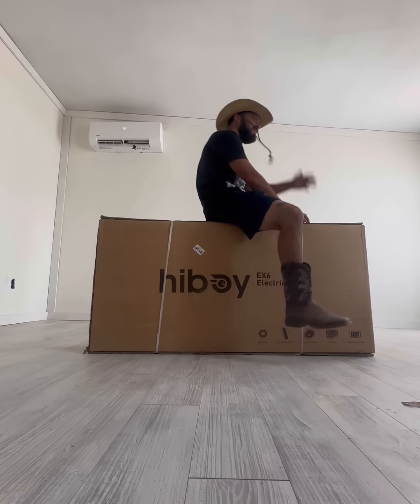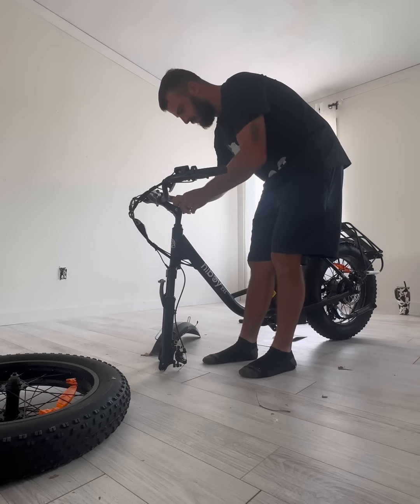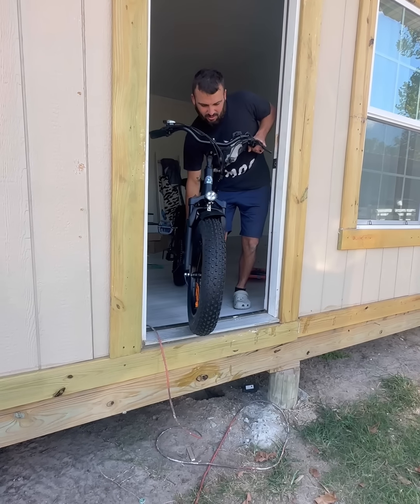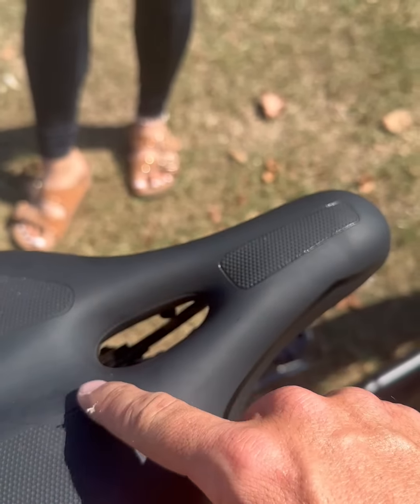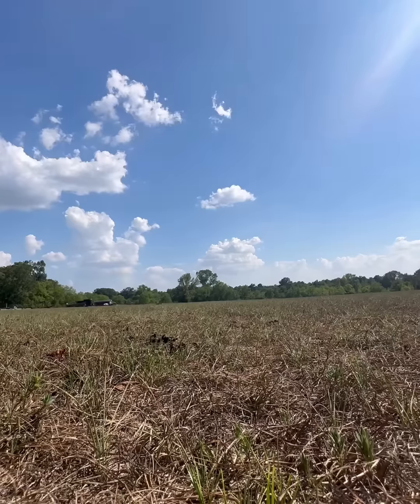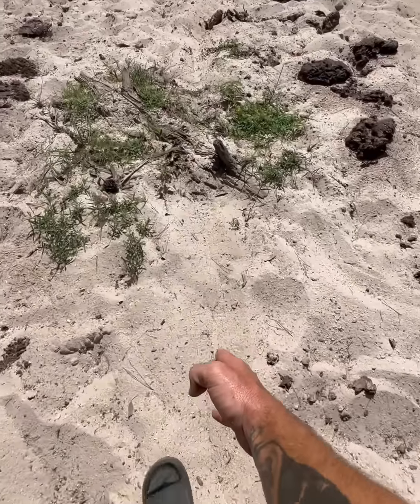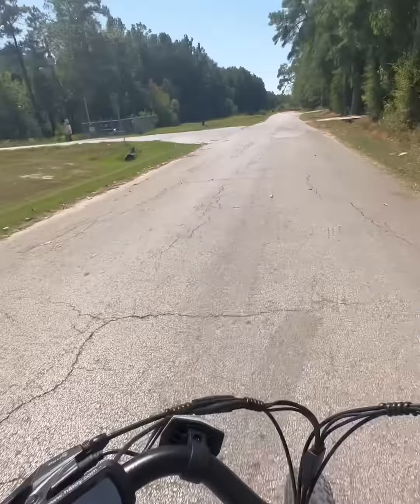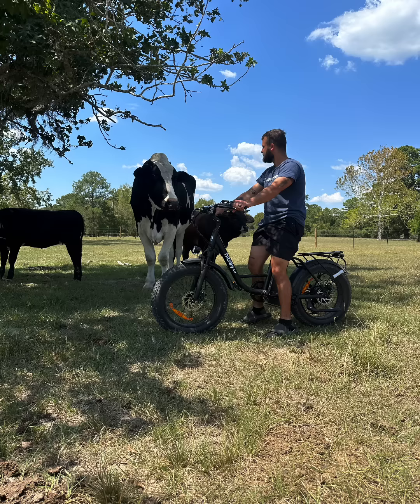Hiboy EX6 Electric Bike - it can out run the cops